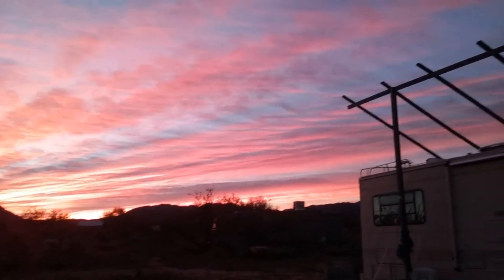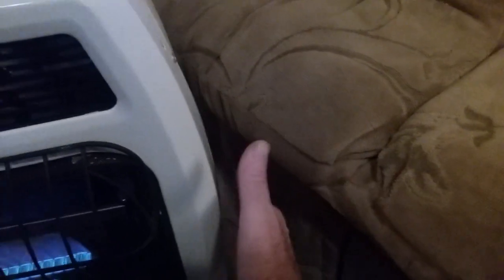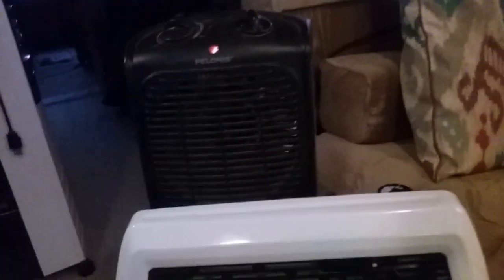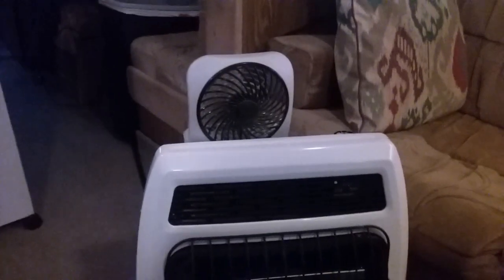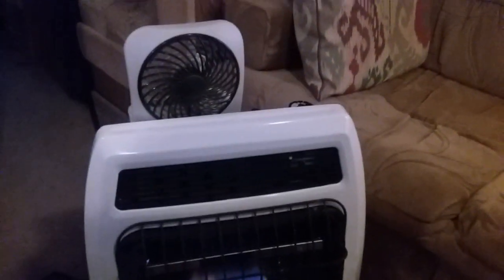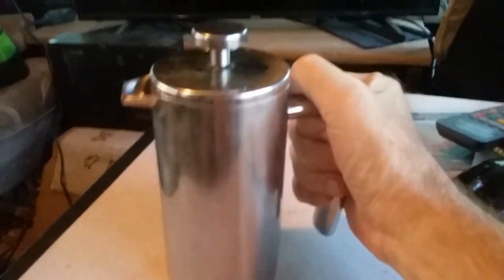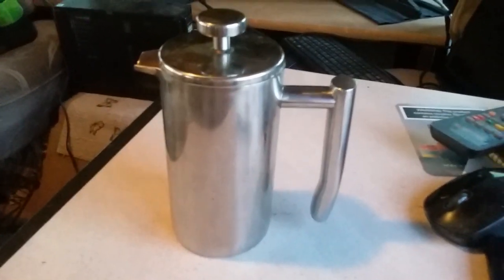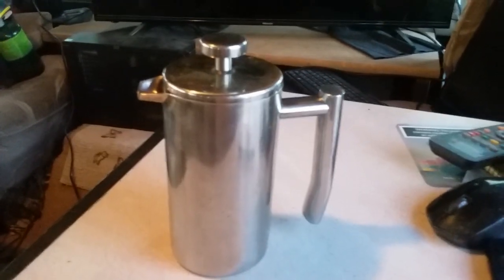Red Sky in Morning @ AZ Off-Grid (Unplugged)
Woke up to a spectacular sky this morning so I wanted to share..
I have been on property for a full 6 months now.. All summer I was dreading winter because I hate the cold.. Well, I do believe I have the problem taken care of.. It has been nice and warm in here at night and on the chillier days.. With the Dyna-Glo propane ventless wall heater running at night and a fan of sorts to 'move' the air around.. During the day I can use the little electric space heater that only draws ~250 watts..

Dyna-Glo propane heater. *note* This one does NOT have a thermostat.!

250 watt space heater =

French Press coffee maker =

Green Acres is the place to be
Desert living is the life for me
Land spreading out so far and wide
Keep Manhattan just give me that countryside